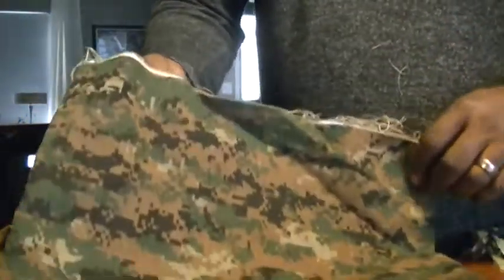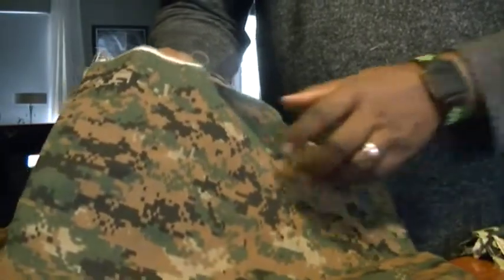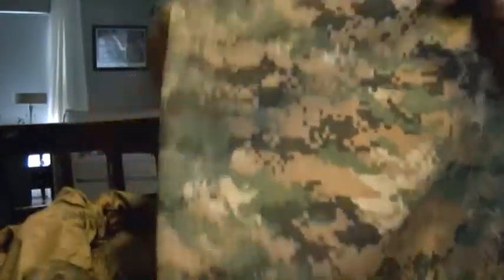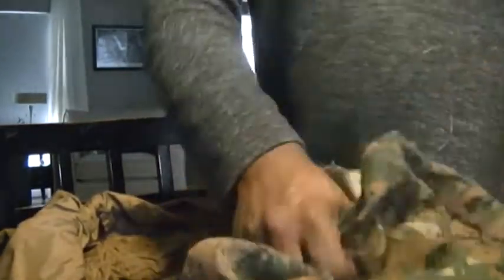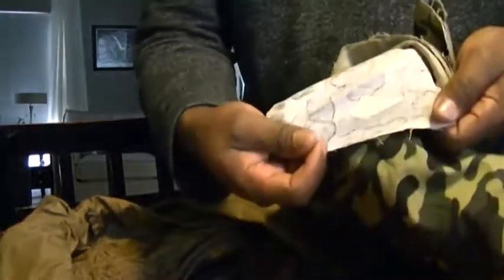Making Bushcraft Camo Pouches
This is the video on my DIY Camo pouches that I have made. It was an interpenetration from ReallyBigMonkey1 here on you tube. This is my 1st set of Pouches that I have made. And I like the Pattern, but next time will go with a better quality.

This is a craft project that I did for personal uses. I am not making any money or profiting from this at all. So I don't get a law suit.